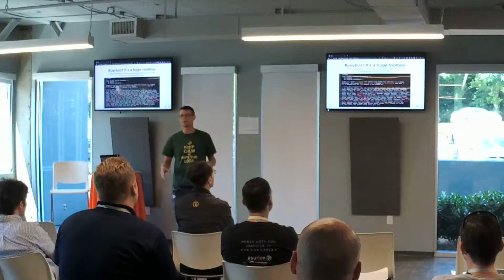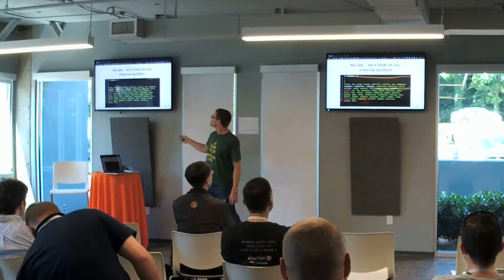MusicCityCon - Living off the land - Jon Stanford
Presenter: Jon Stanford, Principal Software Engineer, Asurion

Naked and Afraid edition, your tool bash builtins

Pop a box only to find out it's an embedded device with no binaries. What can we do if the only tool available is bash's builtins? Can we still perform recon?
     We will explore the limitations and available resources on minimalistic boxes. Engaging both hackers who may one day obtain a network foothold in an iot device and developers of the embedded devices with limited resources.